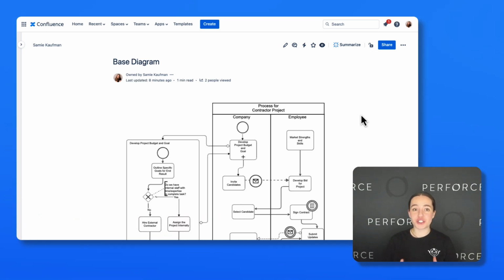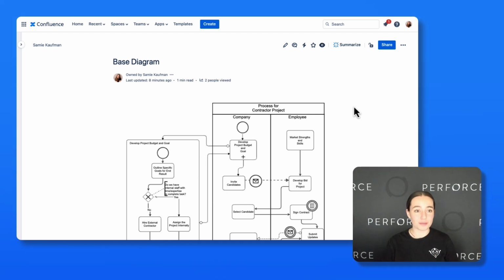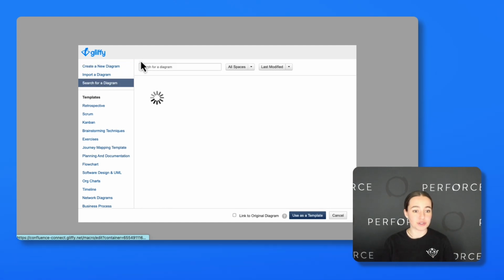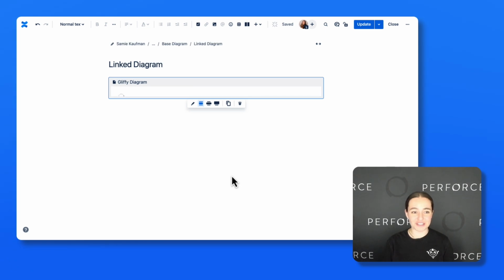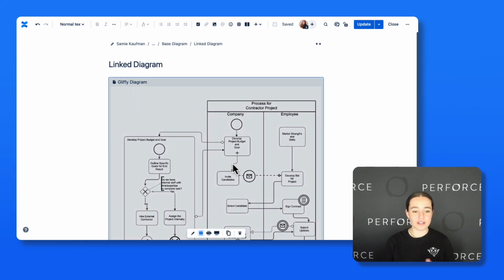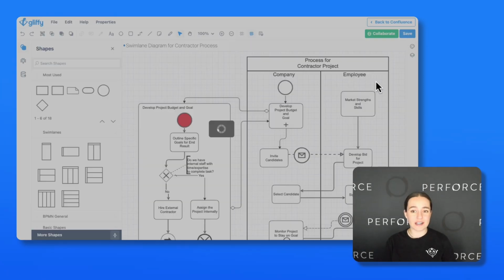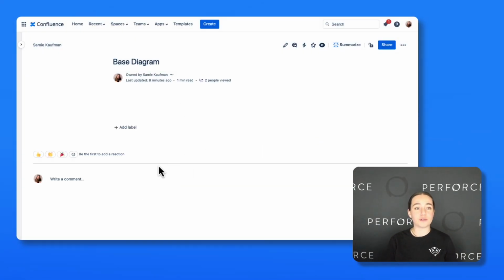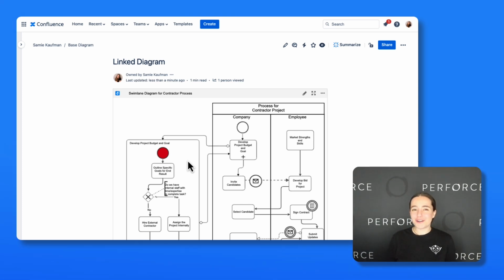How to Insert a Linked Gliffy Diagram Into Any Confluence Page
Linked diagrams mean your team never references outdated information again. 🔗

Watch this quick tutorial on how to insert a linked, always-updated copy of a Gliffy diagram anywhere in your Confluence space.